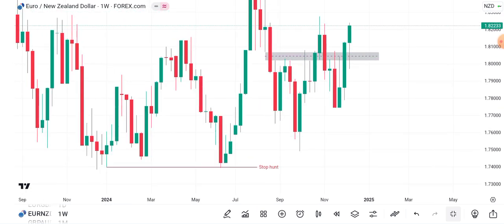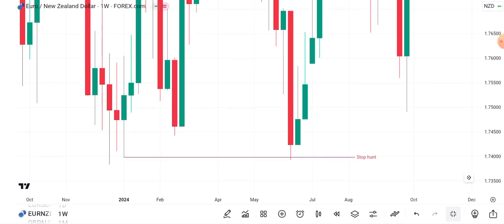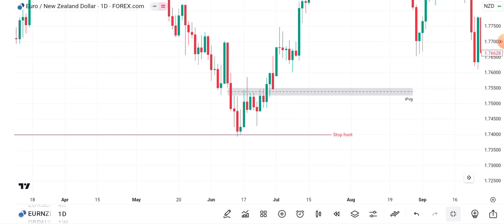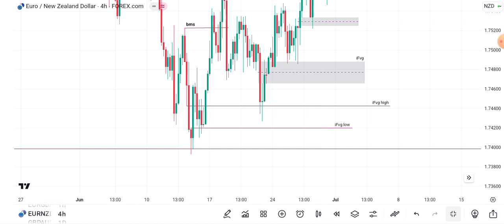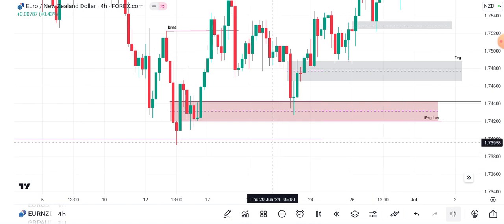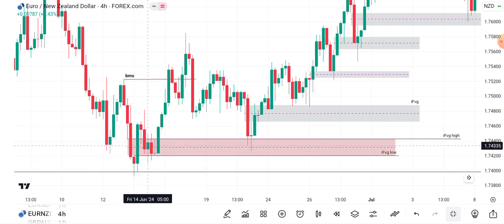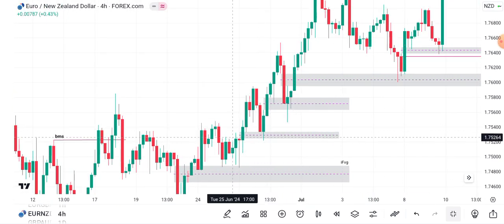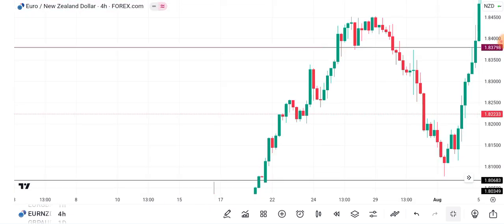old low & Inversion Fvg won this trade. ICT concept works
Price traded into an old low, then invalidated a Fair value gap, which in turn gave price movement higher